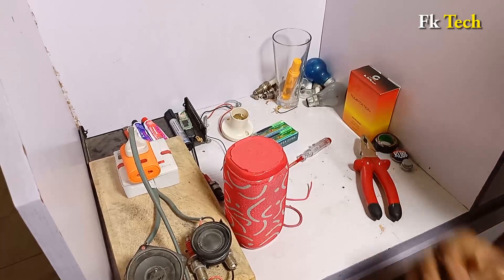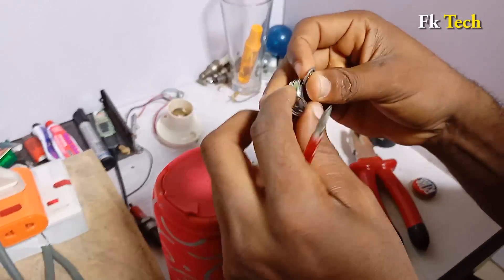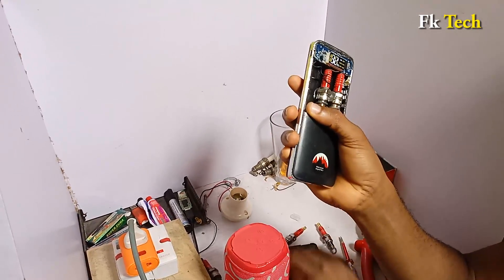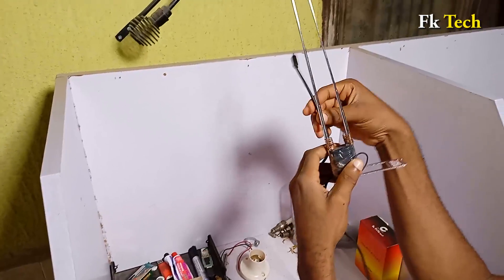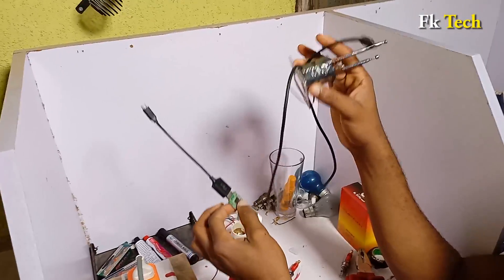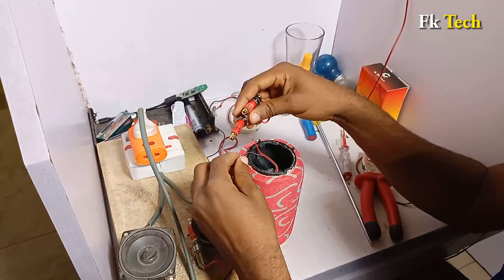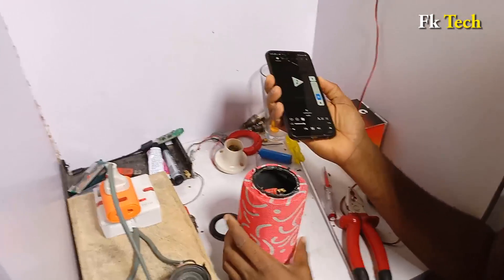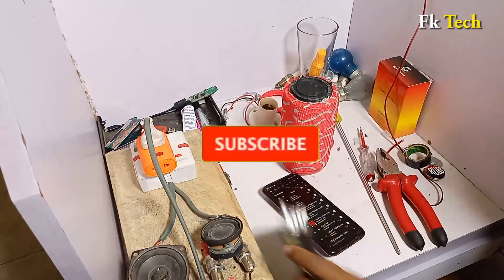Free Electricity Energy Generator With Spark Plug And Magnet To Power Music Box